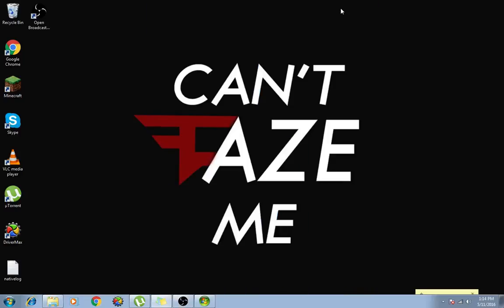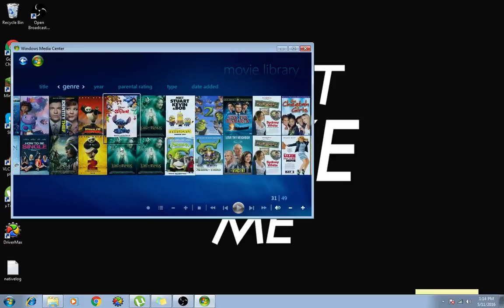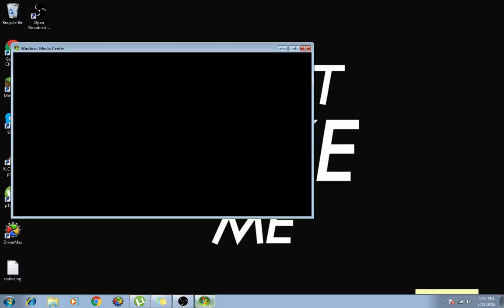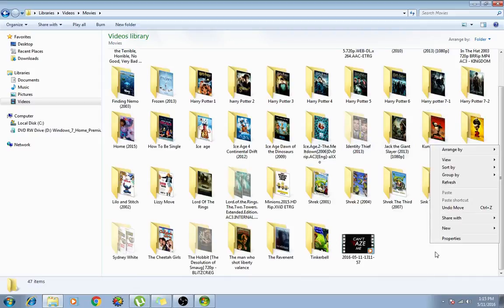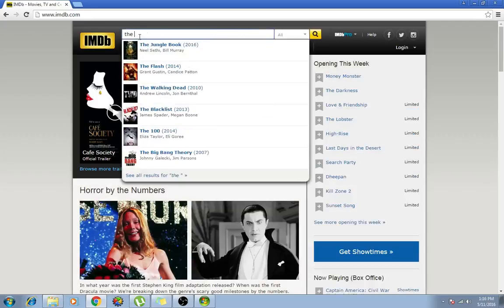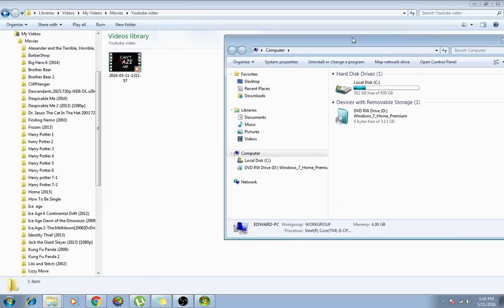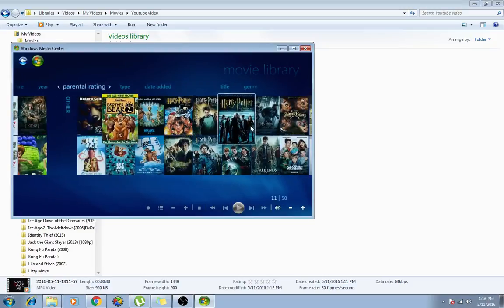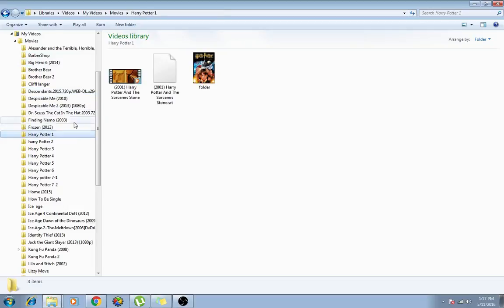How to add thumbnail to video in WMC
Thanks guys, Please leave a sub